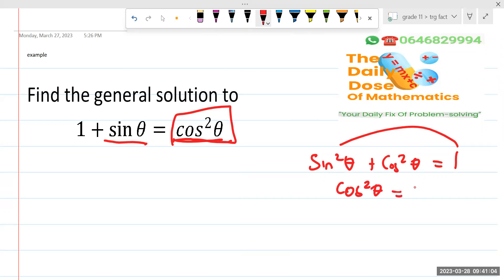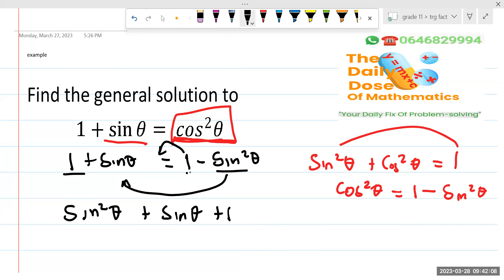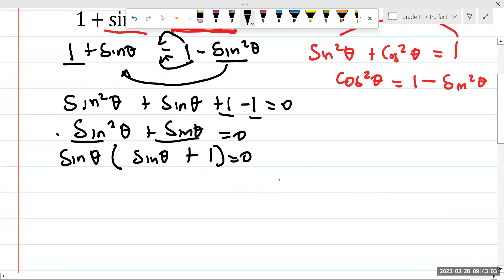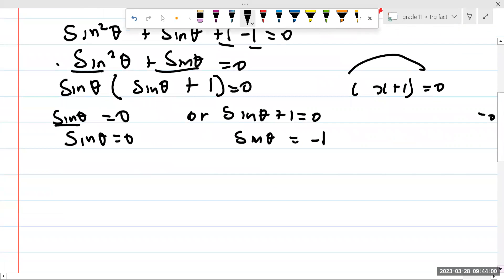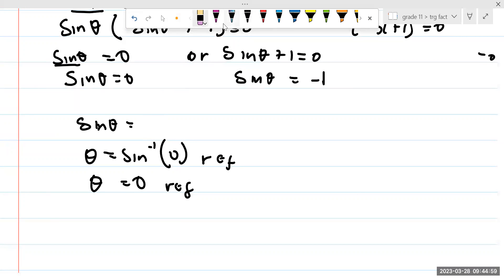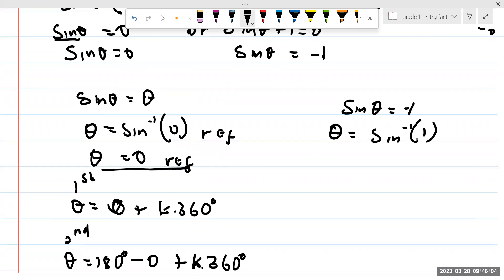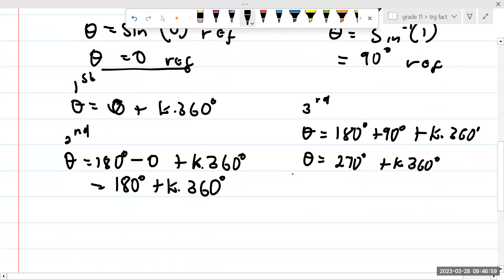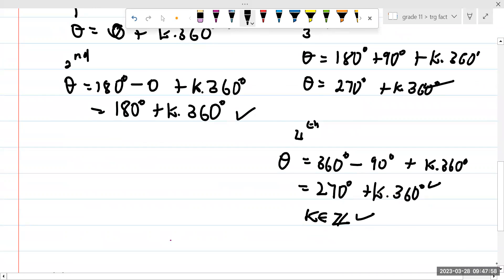7 Trigonometry Determine general solution of function using identity and factorising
7 Trigonometry  Determine general solution of function using identity and factorising

0:00 intro
0:10 trig identity
0:12 change cosine square
0:44 put equation in standard form
1:45 taking common factor
2:00 use product rule find sin
3:00 Determine ref angle for first equation
3:50 Deciding on which quadrant are we going to work
4:08 Determine general solution in first quadrant
4:30 Determine general solution in second quadrant
4:51 Determine ref angle for solution 2
5:17 Deciding on which quadrant are we going to work
5:31 Determine general solution in third quadrant
5:46 Determine general solution in second quadrant
6:54 Activity
7:00 corrections 1